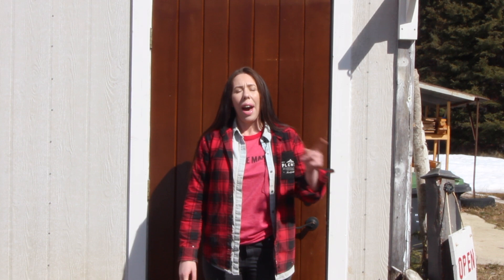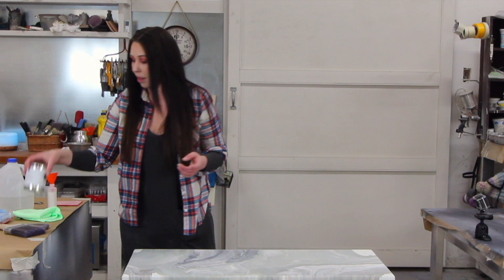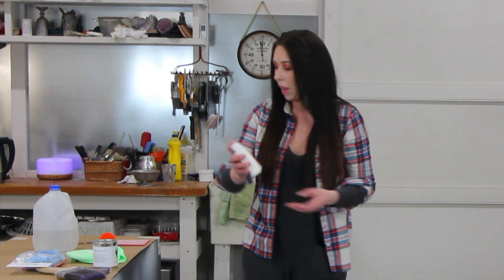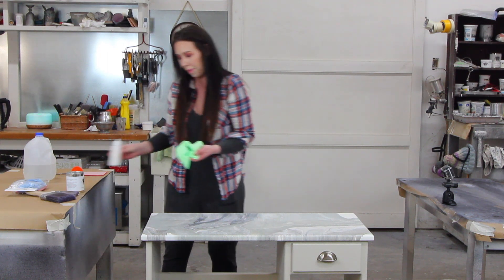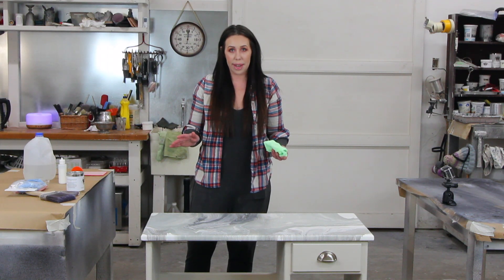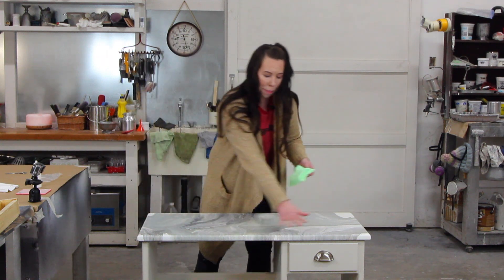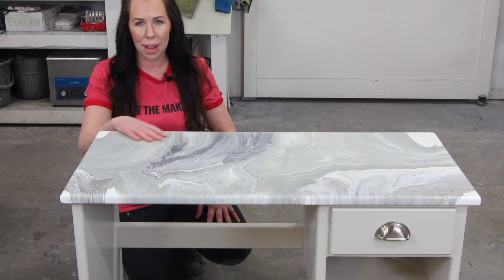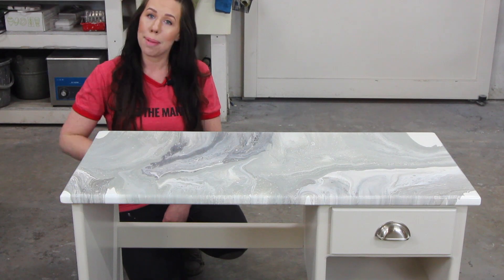How to seal your chalk painted furniture by hand - with Superior Top Coat Sealer - Meet The Makers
In today's video I will show you my favorite way to apply sealer by hand - FAST & brush stoke free finish!

Products used in the video:
Equipment used for the filming of this video:
Canon T3i Camera
Canon 10-18 mm Lens
Tripod Manfroto290
GoPro Hero 3
GoPro Tripod
GoPro Saramonic G Mic
GoPro Display
GoPro side wire connectable Case
Apeman Action Camera A77
Apeman Tripod
Boya Microphone

101-1865 Dilworth Drive
Suite#695
Kelowna BC
V1Y 9T1